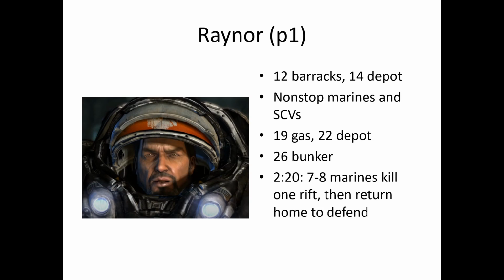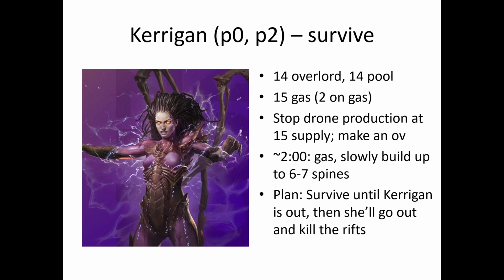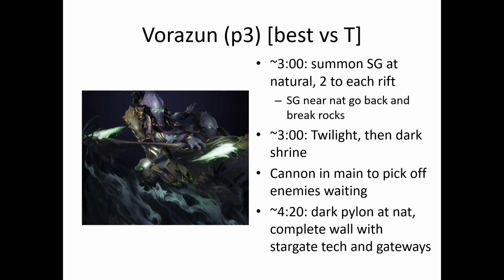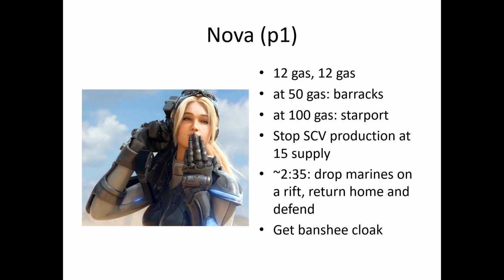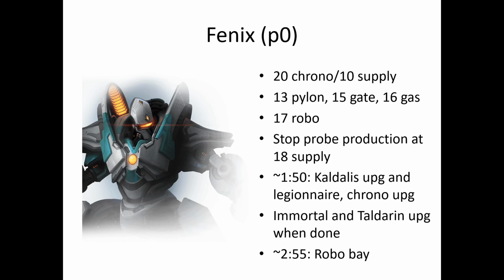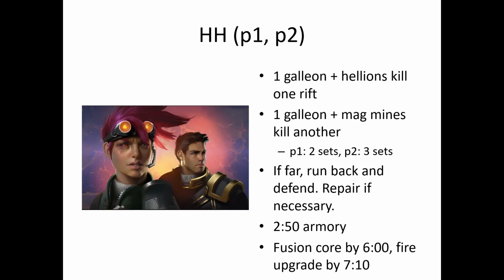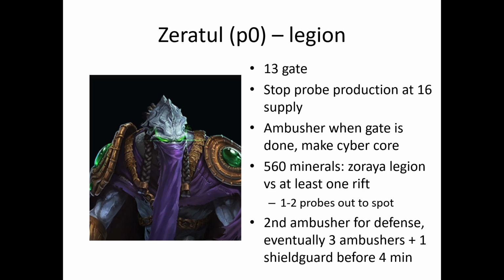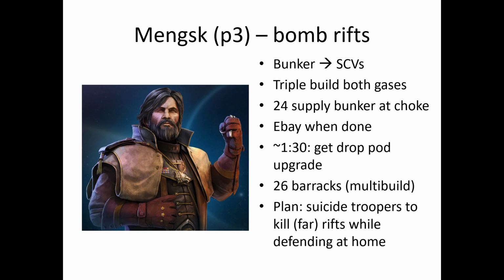[Guide] Void Rifts Build Orders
This is a guide on build orders for the early game (first 2-3 minutes) when dealing with void rifts.

15 gate = build a gateway when your supply count (top right corner) is at 15.

Raynor 1:06
Kerrigan 2:31
Artanis 3:34
Swann 4:02
Zagara 4:46
Vorazun 5:21
Karax 6:18
Abathur 7:01
Alarak 7:27
Nova 7:46
Stukov 8:58
Fenix 10:02
Dehaka 10:50
Han and Horner 11:52
Tychus 12:51
Zeratul 14:04
Stetmann 15:40
Mengsk 16:12